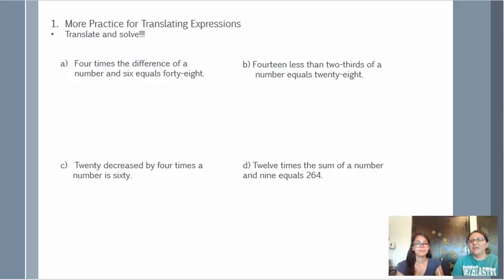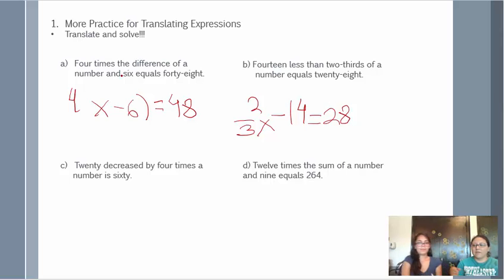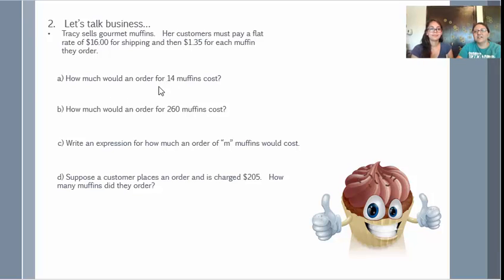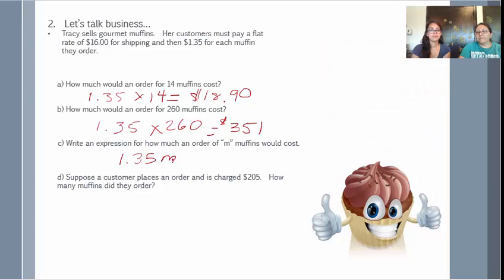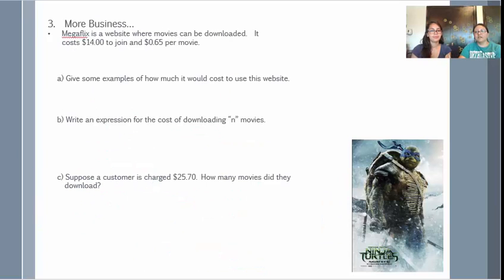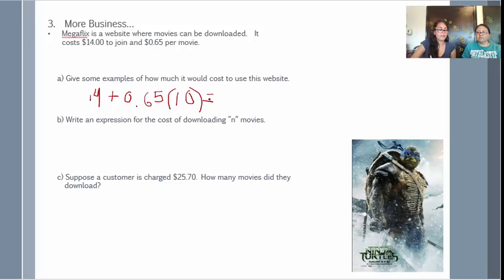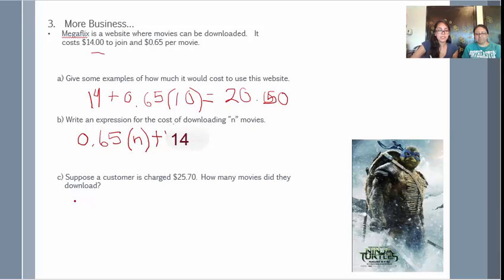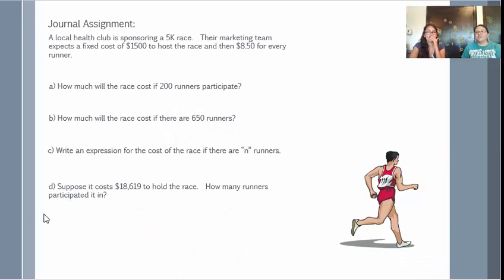video 14 Fixed Costs and Variable Costs